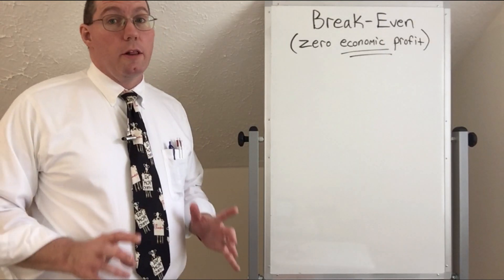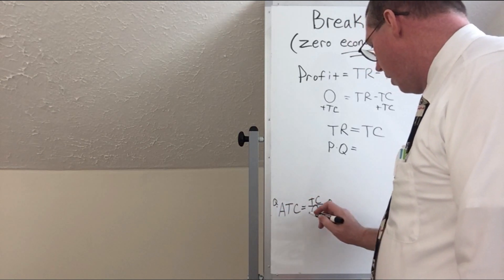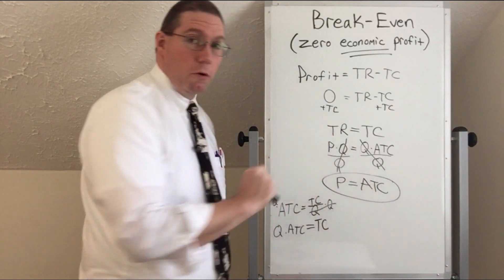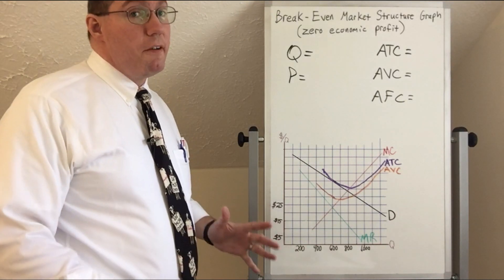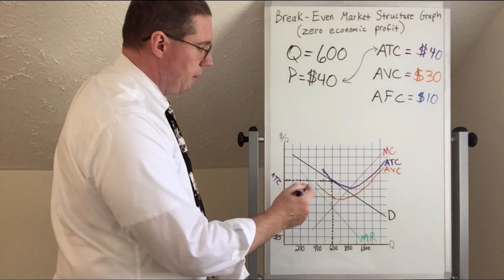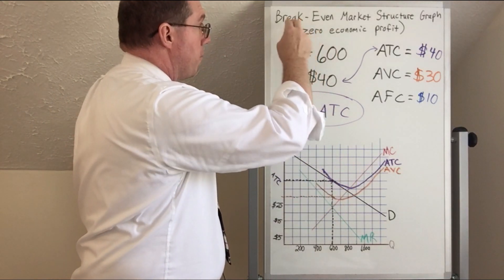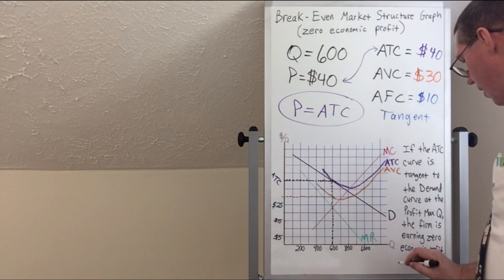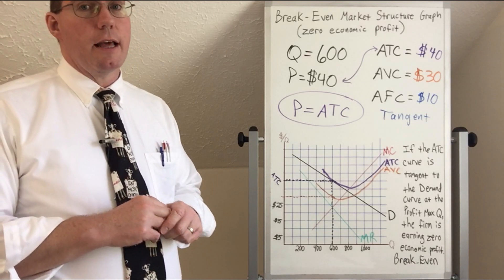Zero Economic Profit Market Structure - Professor Ryan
Professor Ryan shows what the market structure graph looks like when a firm is experiencing zero economic profit (breaking even).